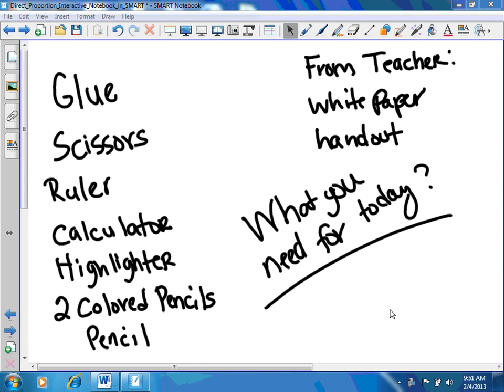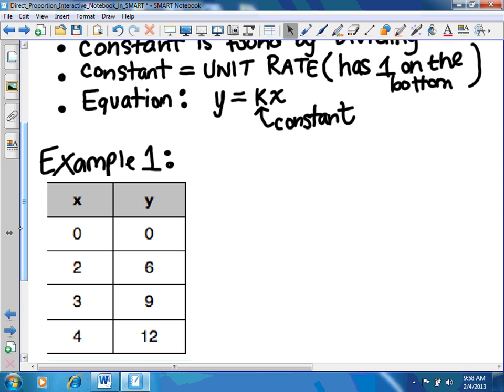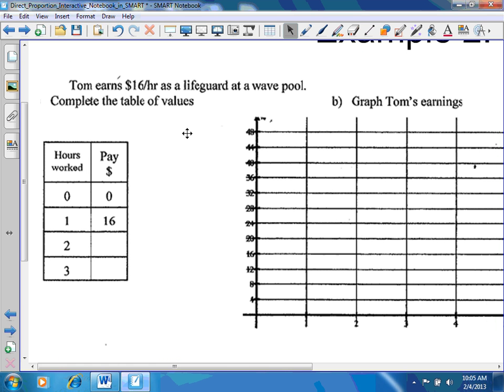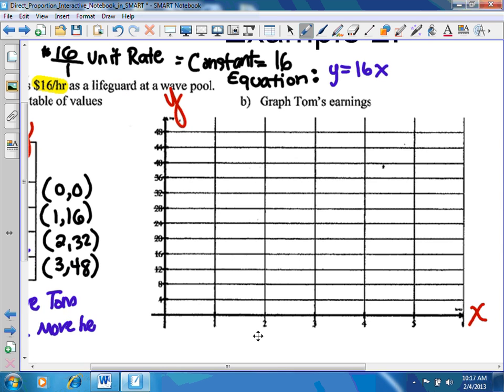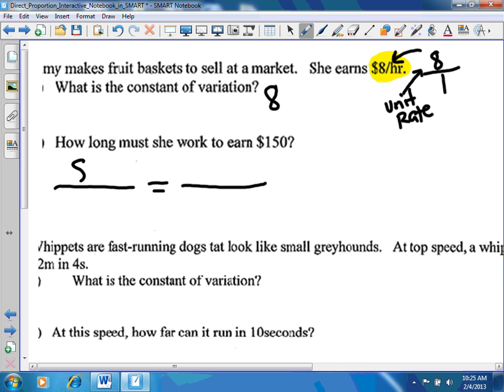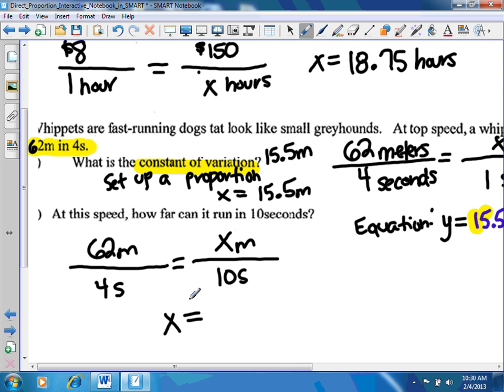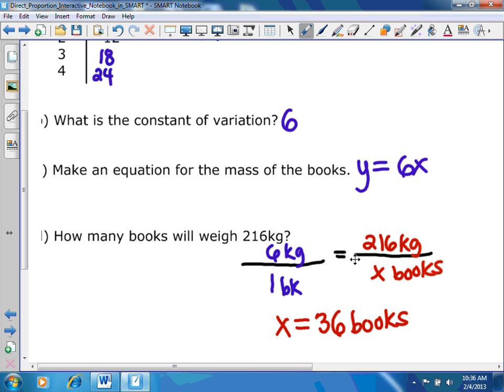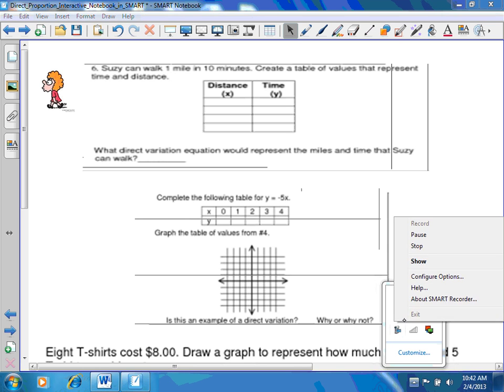direct proportion day 1